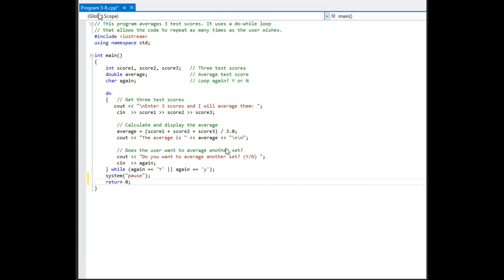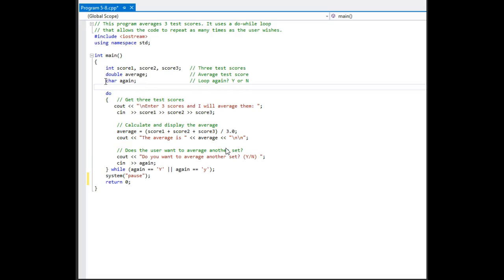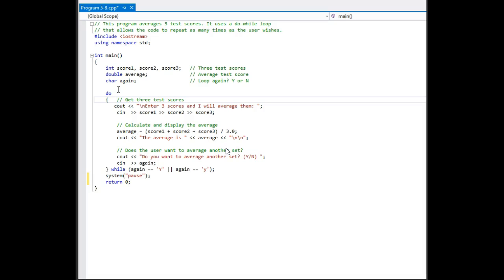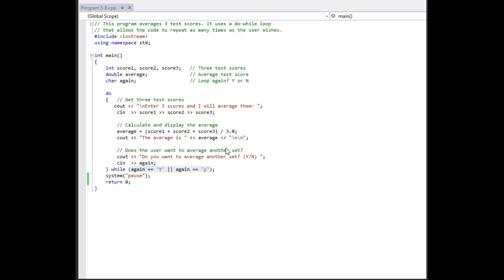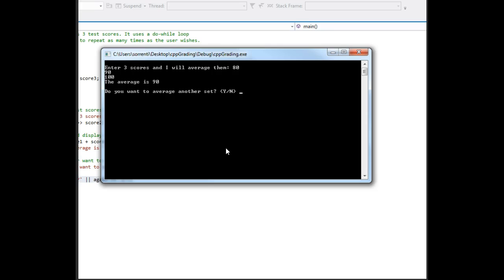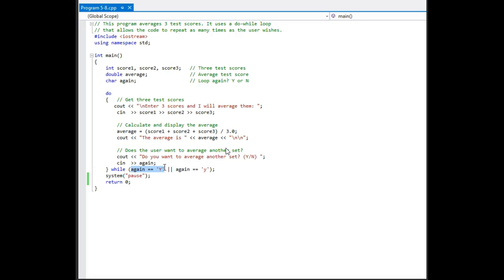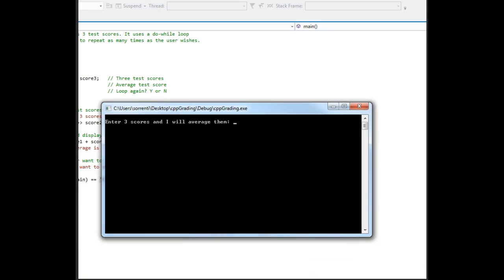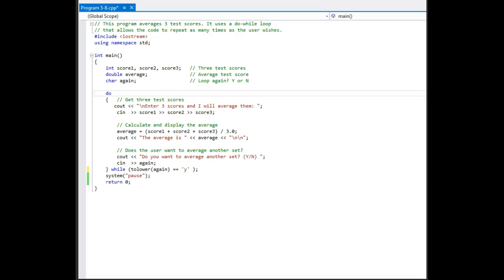The do while Loop (user enters Y or N to continue)